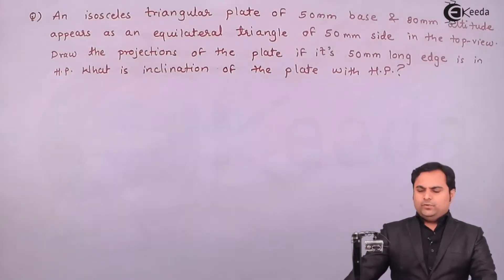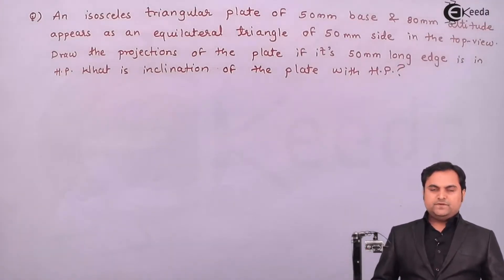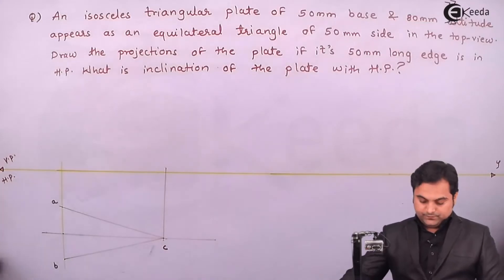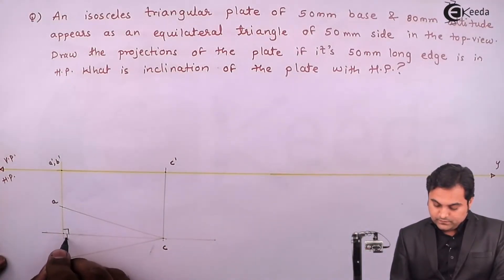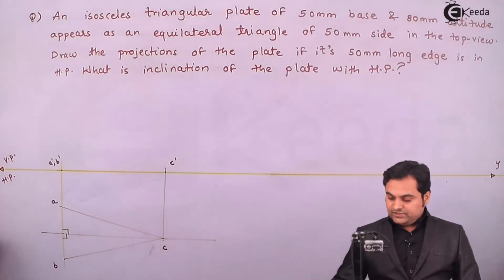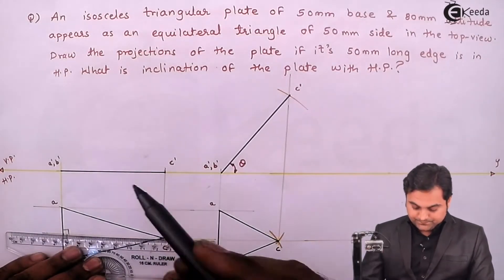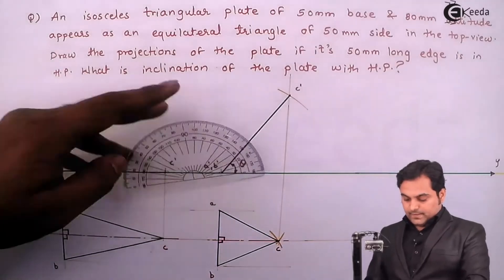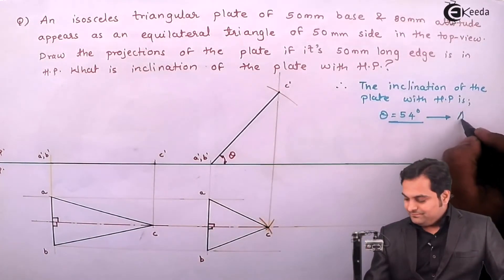Isosceles Triangle Problem No.3 - Projection of Planes - Engineering Drawing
Join us as we unravel Problem No. 3 on the Isosceles Triangle in this illuminating video on engineering mathematics. The Isosceles Triangle, characterized by its two equal sides and two equal angles, is a fundamental geometric shape with diverse applications in engineering, architecture, and geometry.

In this video, we delve into Problem No. 3 and navigate through the intricacies of working with the Isosceles Triangle, analyzing its properties, and solving geometric problems related to angles, side lengths, and area calculations. Whether you're a student studying engineering mathematics, an educator seeking teaching materials, or simply interested in mathematical problem-solving, this video is for you.

Through clear explanations and detailed demonstrations, we guide you through the process of solving Problem No. 3, helping you grasp the principles of the Isosceles Triangle and apply them effectively in various scenarios.

Don't miss out on this opportunity to deepen your understanding of engineering mathematics.